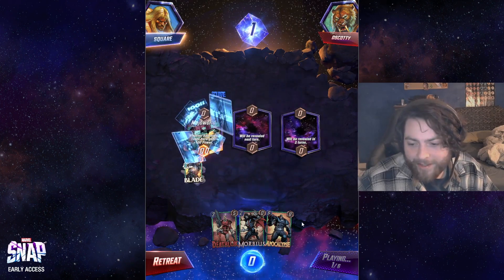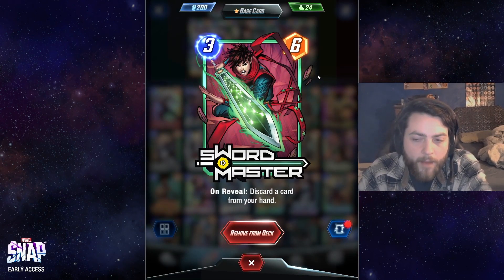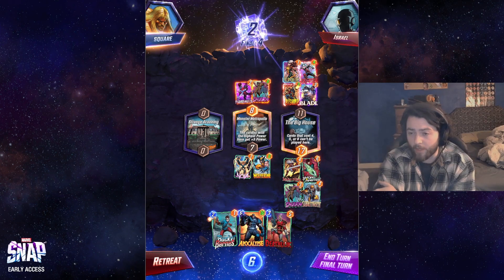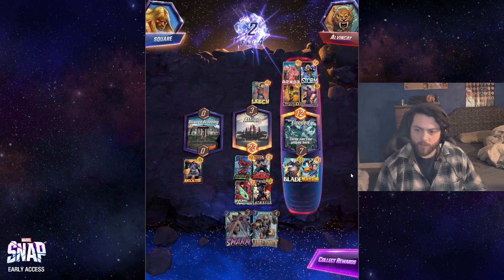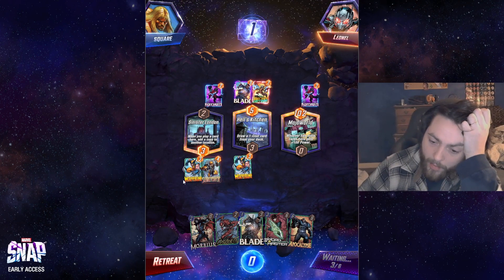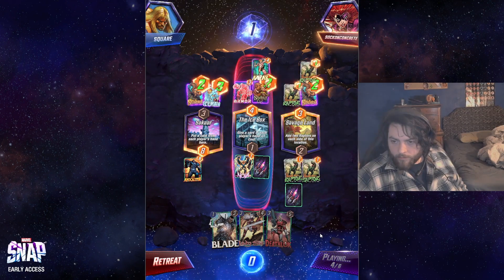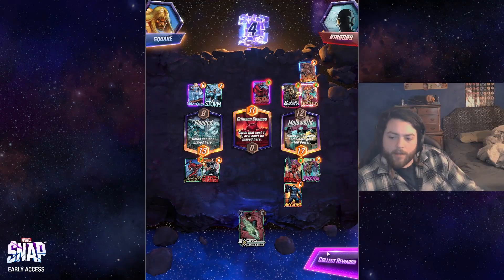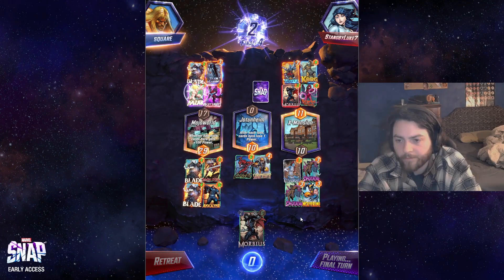This deck IS NOT for the feint of heart in Marvel Snap.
this deck will either retreat on one cube, or win 4 cubes very often, it is a complicated one.

DECKLIST:

# (1) Nova
# (1) Blade
# (2) Morbius
# (2) Bucky Barnes
# (2) Carnage
# (2) Swarm
# (2) Wolverine
# (3) Lady Sif
# (3) Sabretooth
# (3) Deathlok
# (3) Sword Master
# (6) Apocalypse